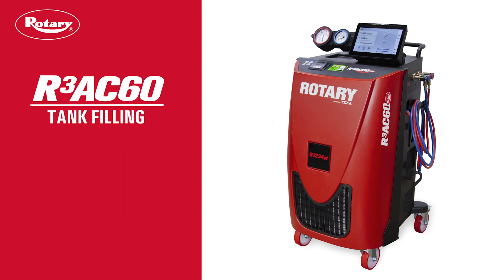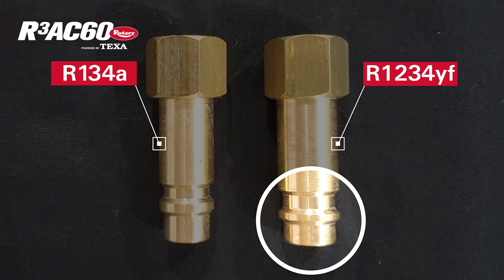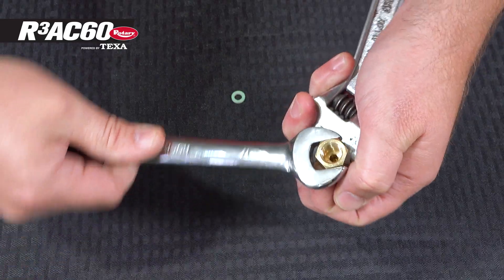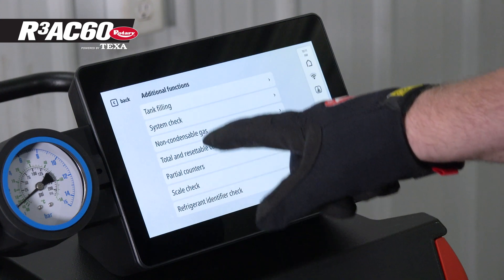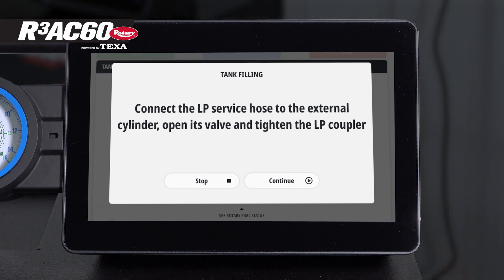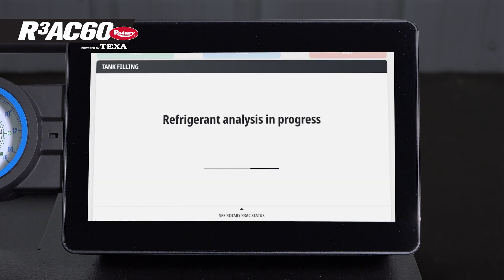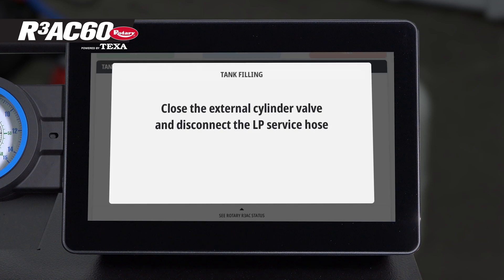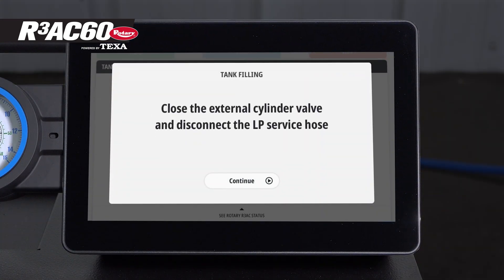Rotary R3AC60 AC Machine: Filling Refrigerant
Learn the step-by-step process of filling the refrigerant tank on a Rotary R3AC60 AC Machine.